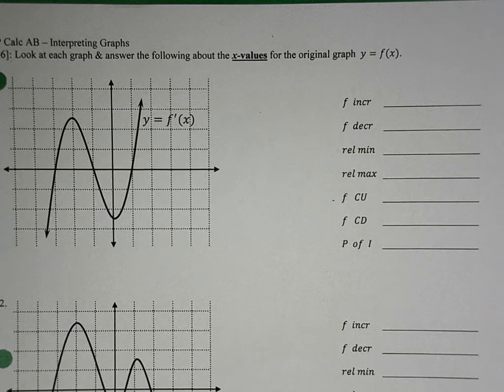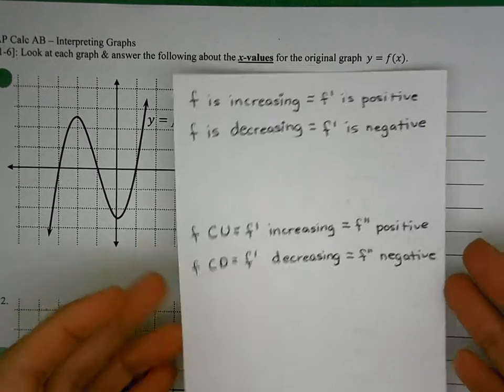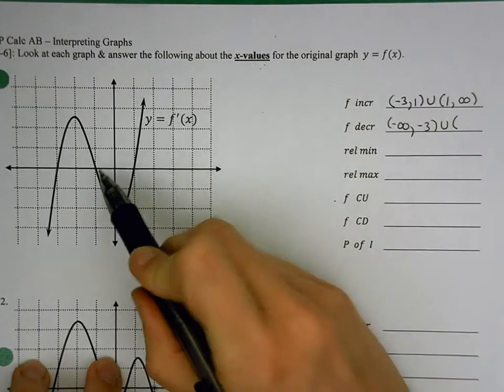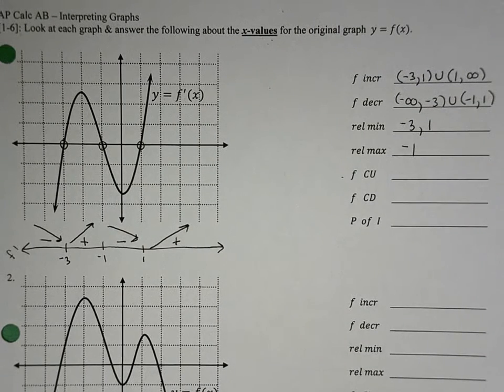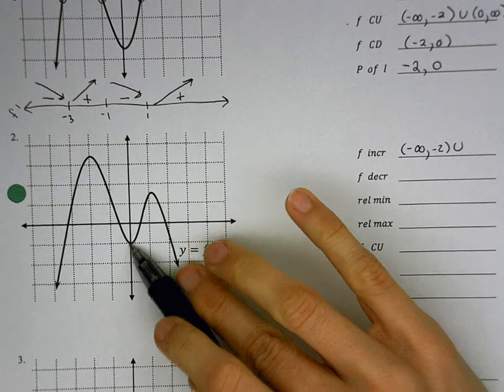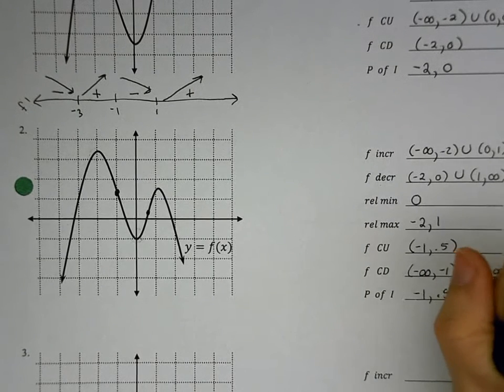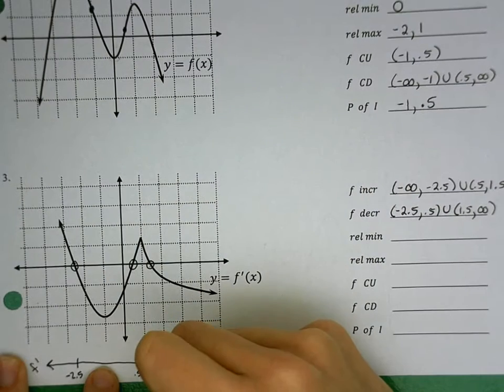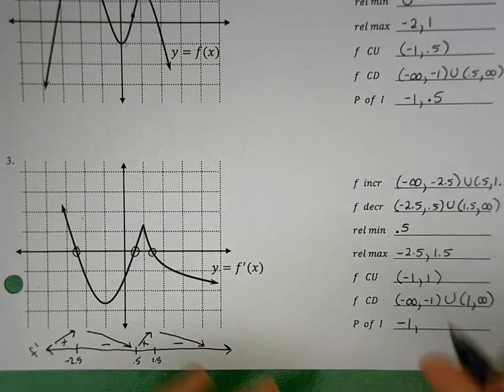3.6- Reading First Derivative Graphs